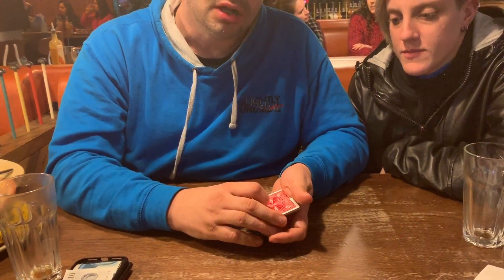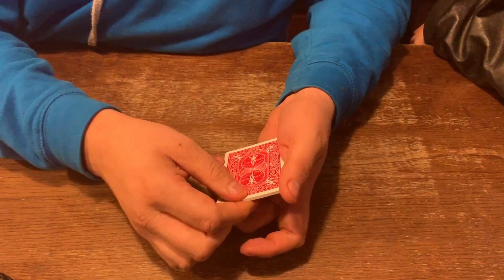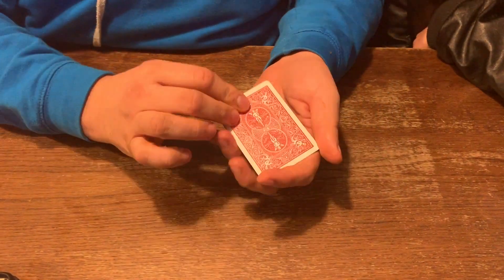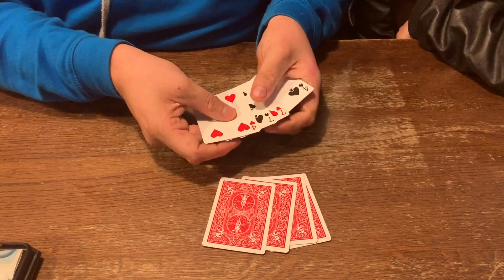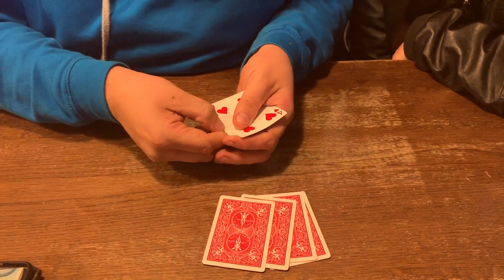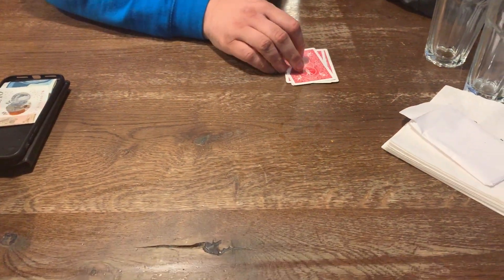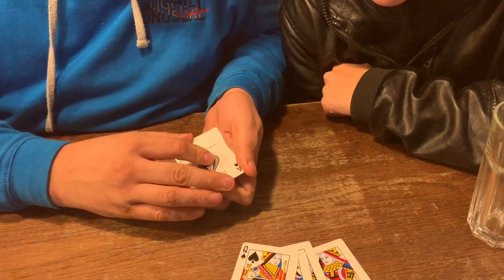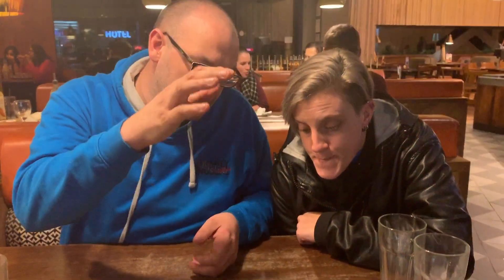Craig's Incredible Packet Card Trick!!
In this video Craig performs an incredible card trick on one of Slightly Unusual's finest!

Kat is left stunned.